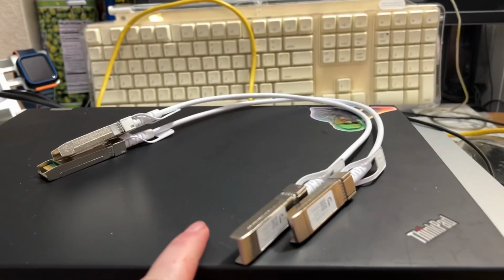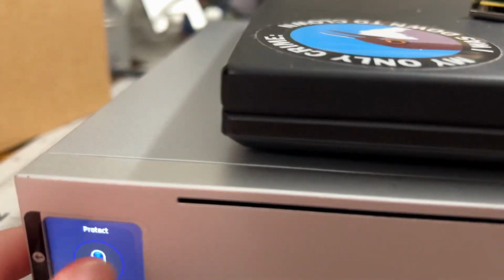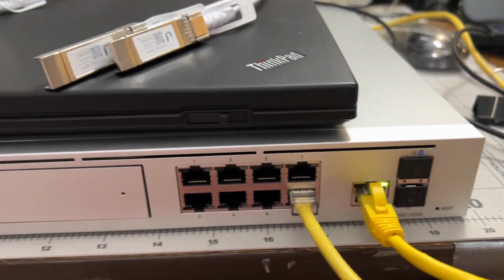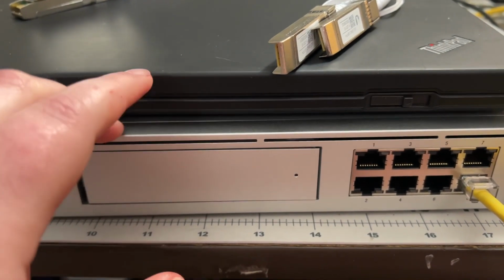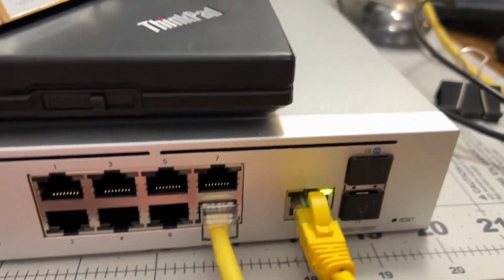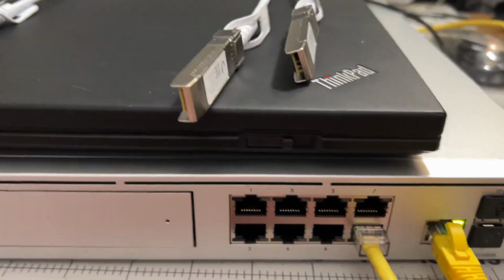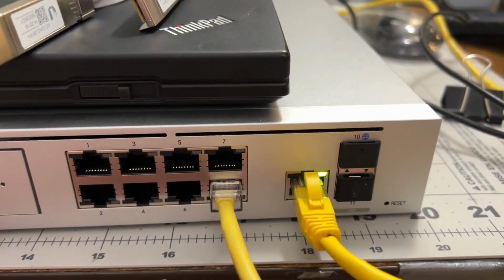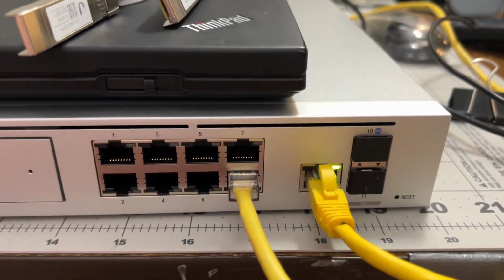Unedit: Xo tries a UniFi Dream Machine Pro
Really just a bunch of non-content I made while half asleep this morning. Enjoy.